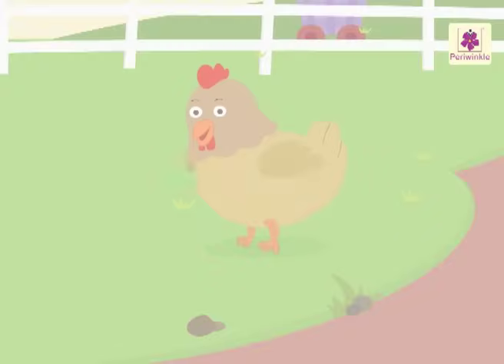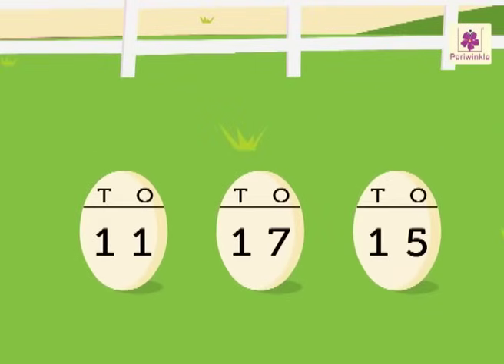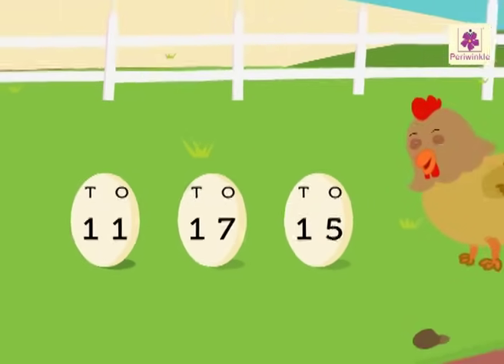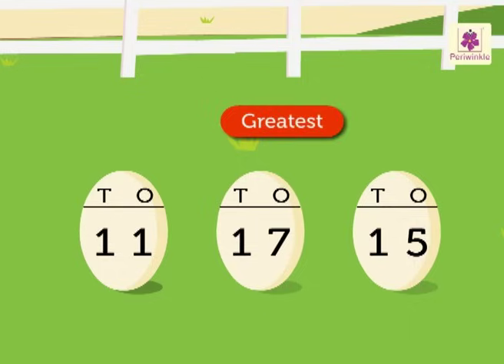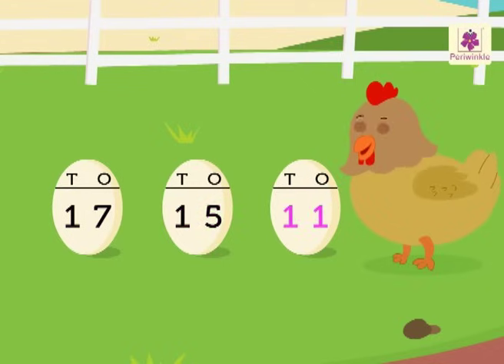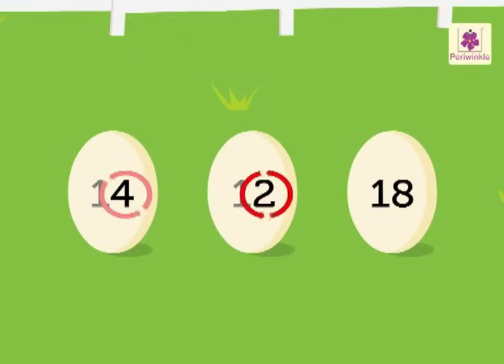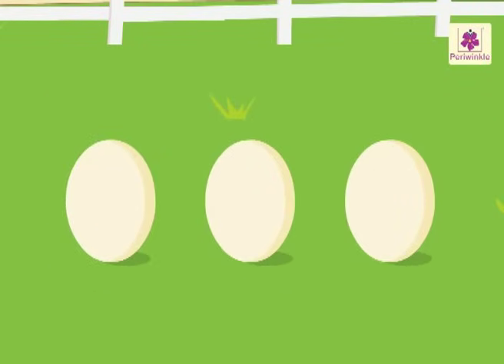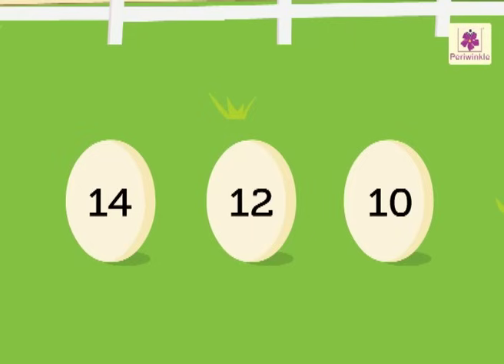Descending Order | Mathematics Grade 1 | Periwinkle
Hi Kids,
Do you know that when we arrange numbers from greatest to smallest, that is called descending order.
Lets understand more about it in this video!!